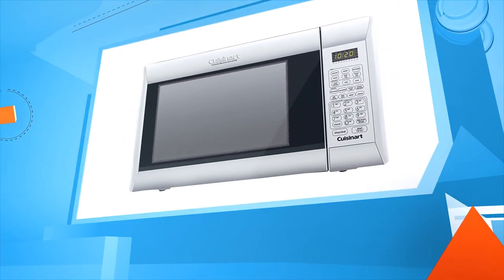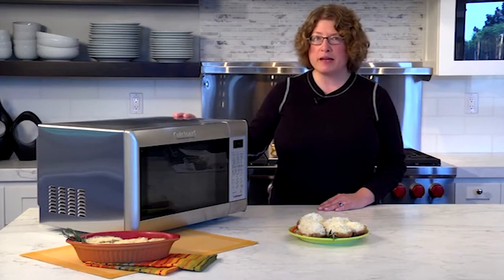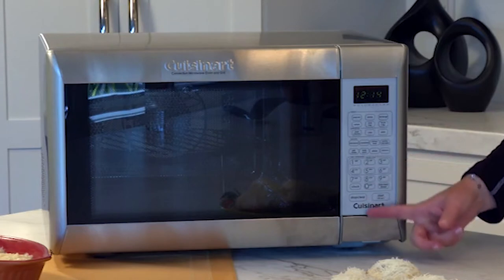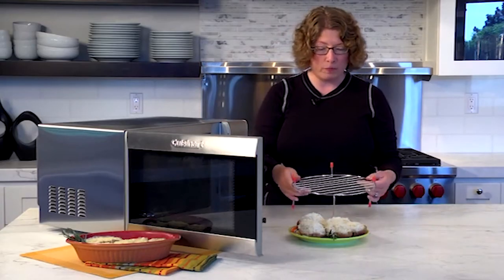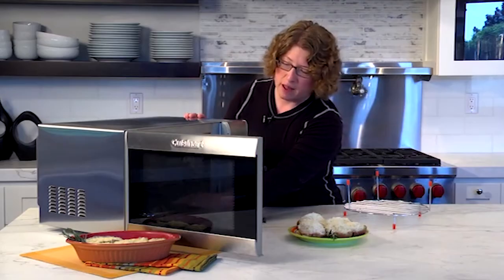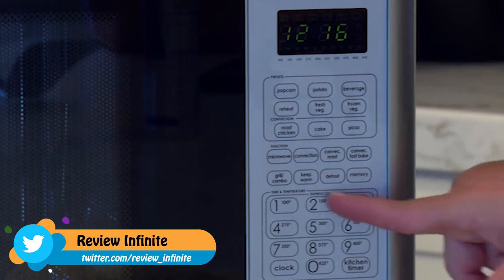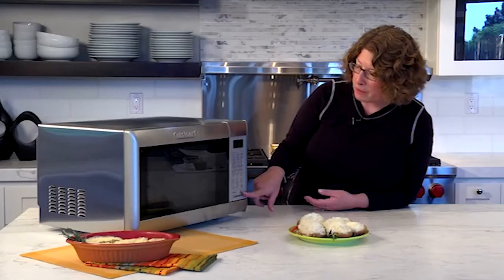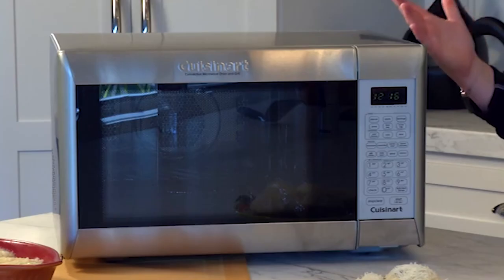Best Microwave Ovens 2024 * Top Rated Microwave Oven Reviews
✅ Thinking to buy the best Microwave Oven? This video will inform exactly which are the best budget Microwave Oven on the market today.

⬇️Click to Show More⬇️

HOMELABS 1050 [Amazon]
Cuisinart CMW-200 [Amazon]
Toshiba EM925A5A-BS [Amazon]
Counter Top Rotary [Amazon]
Panasonic NN-SN651WAZ [Amazon]

We have an expert team researching continuously to let you know which are the best Microwave Oven on the market today.

We aim to save your valuable time and money, so we’ve listed down some of the Microwave Oven in 2024.

Our experts consider the Microwave Oven overall performance, design, usability, and features, then compare them with the price to find out the best budget Microwave Oven for you.

If you have already used a Microwave Oven or you want to suggest us a better Microwave Oven that we didn’t mention in this video Microwave Oven list, please don’t hesitate to inform us. We will accept your suggestion cordially and add that to our next top-rated Microwave Oven list in this year.

Don’t miss this in-depth review of the best Microwave Oven for the money, and enjoy your first or new Microwave Oven buying.